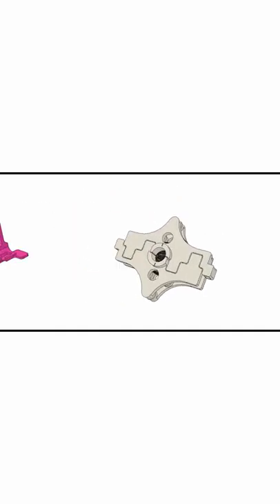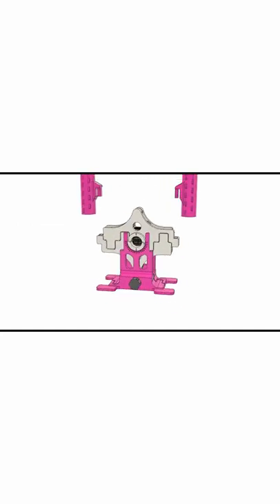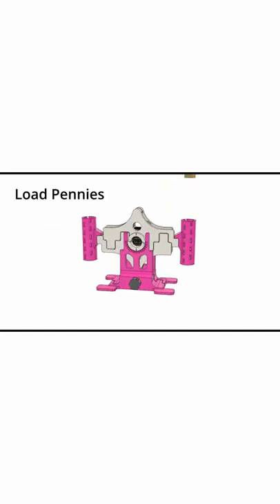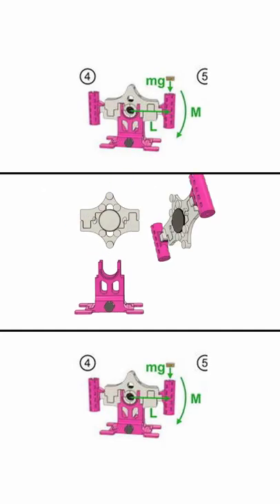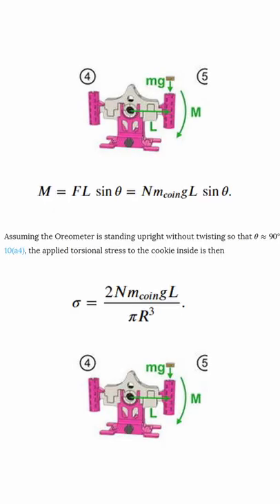Only way to eat an OREO.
For Nerds

Support Me
My Favorite Beaker